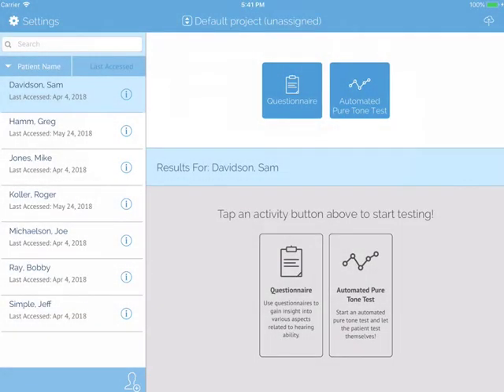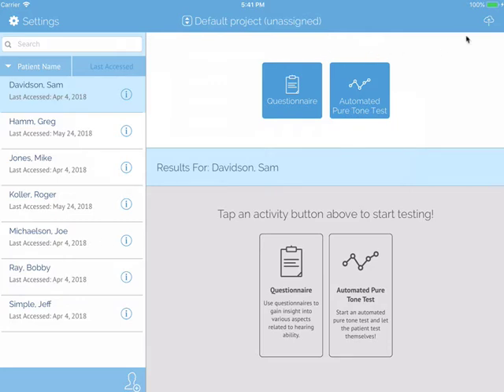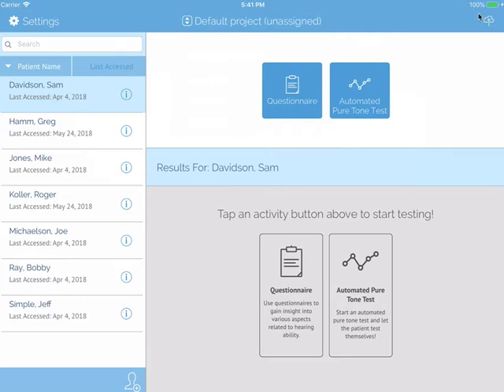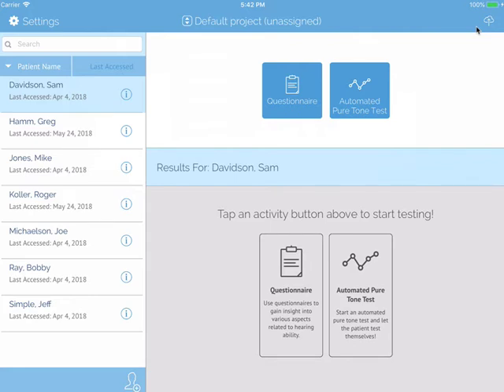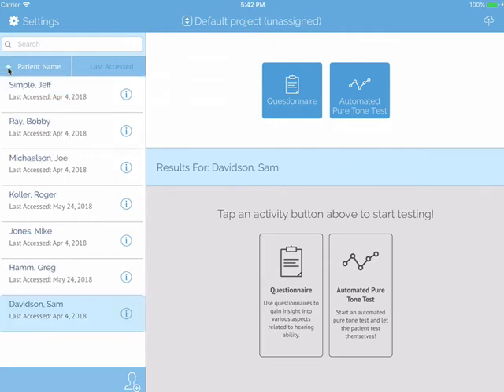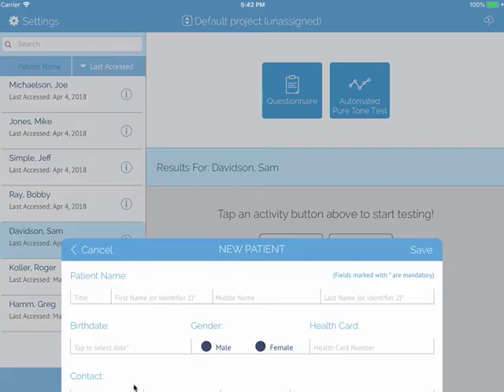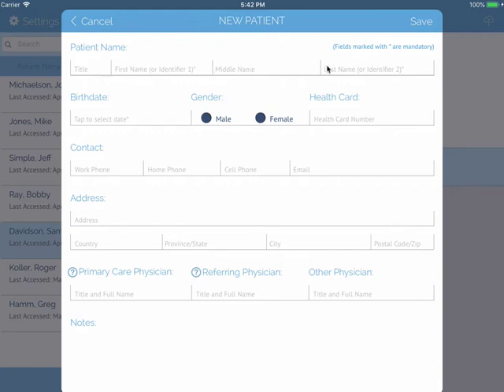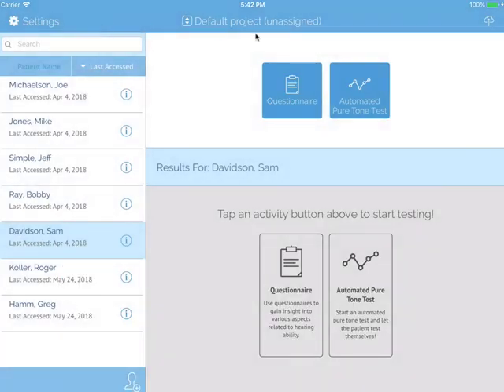SHOEBOX Audiometry Standard: Home Screen & Add New Patient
Watch this short instructional video to learn how to navigate the Home Screen & add a new patient in SHOEBOX Audiometry Standard